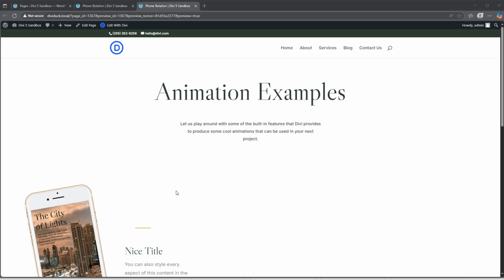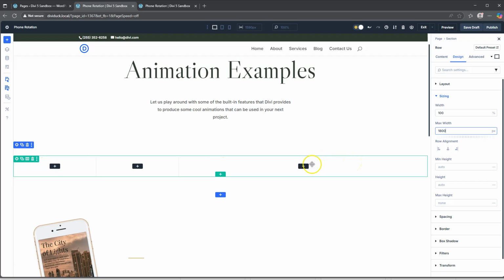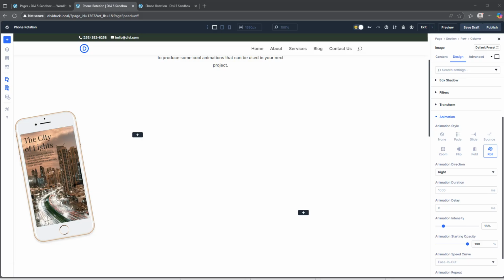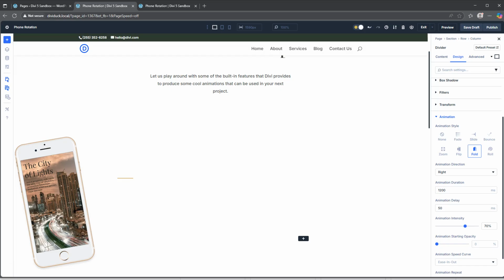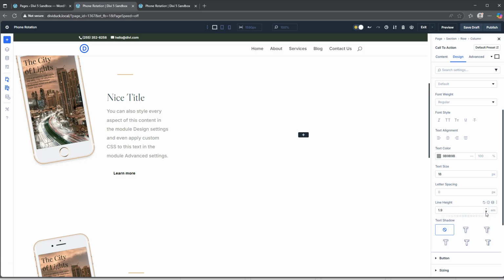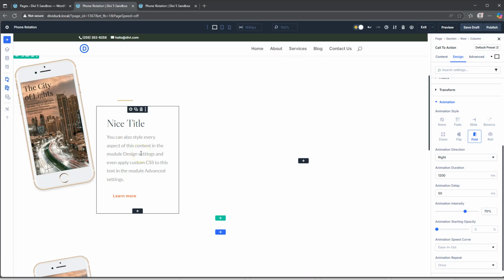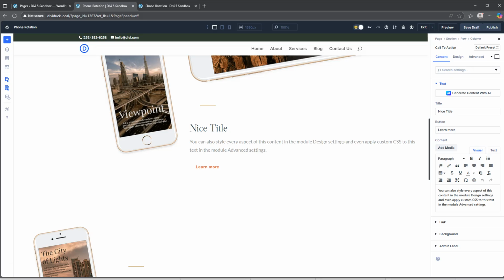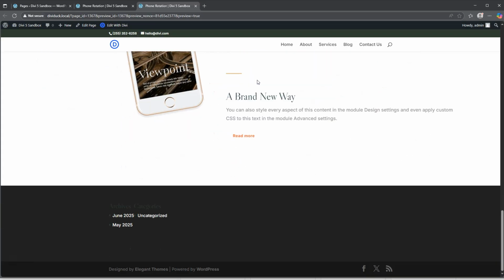How to Use Divi's Roll Animation (Text & Image Slide-Rotate Effect!)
Want to bring your Divi website to life with captivating movement and dynamic reveals? This video shows you how to effectively use the Divi animation "Roll" effect to add life-like motion to your content as users scroll down the page!

We'll be building an animation demo page that perfectly showcases how text, images (like cell phones), and other content can slide and rotate into view from different angles. The "Roll" animation in Divi allows you to create a sophisticated, engaging experience without needing complex custom code. Get ready to add a new level of polish and interactivity to your Divi projects!